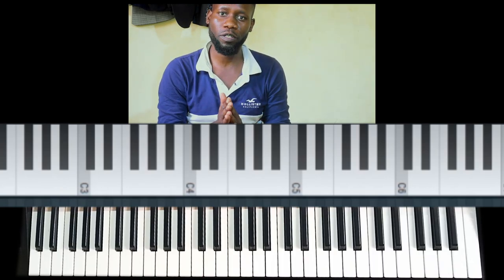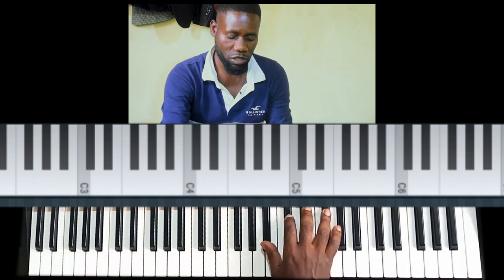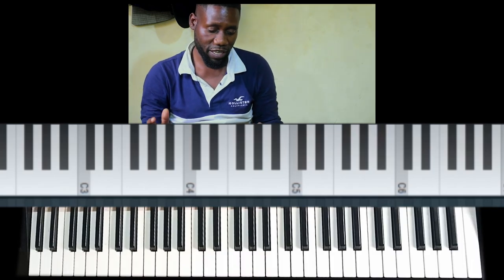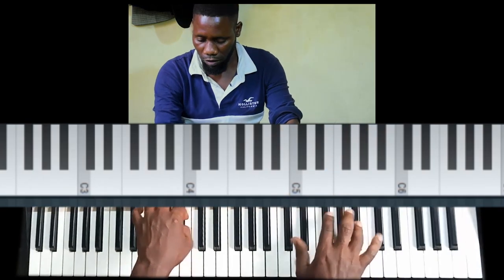beginners keyboard seben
beginners seben